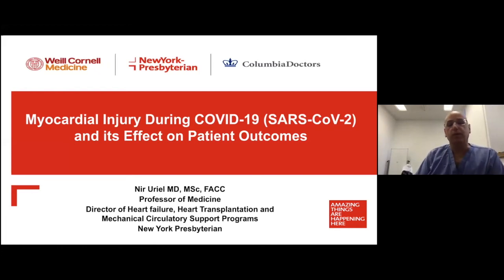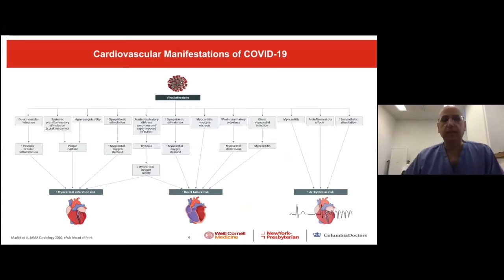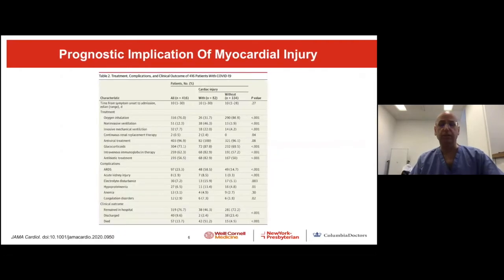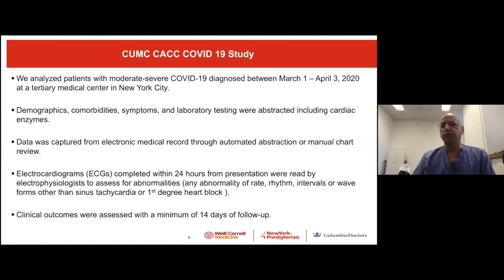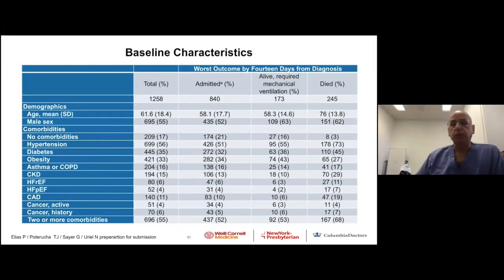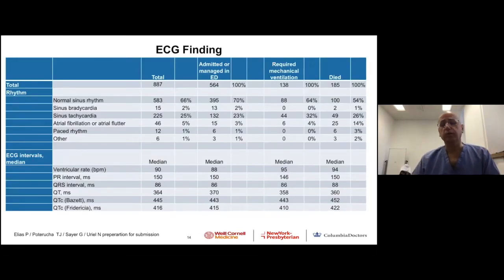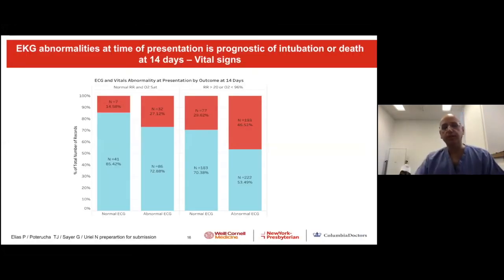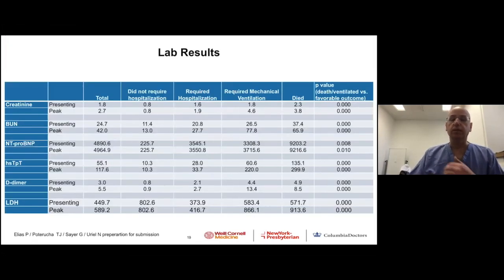Nir Uriel, COVID-19 Virtual Symposium: April 29, 2020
Nir Uriel, MD, MSc, "Myocardial injury during COVID-19 and its effect on patient outcome"
Cardiovascular manifestations of COVID-19